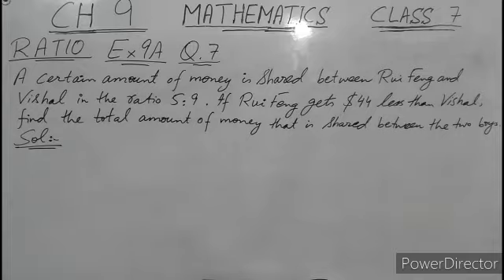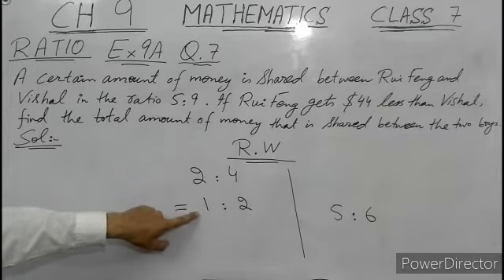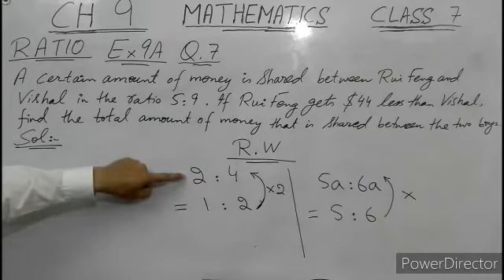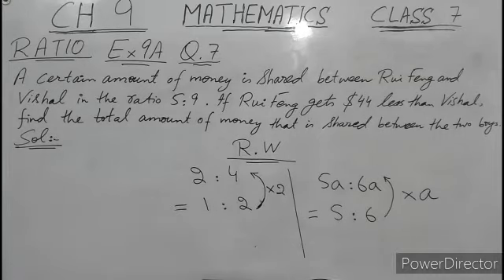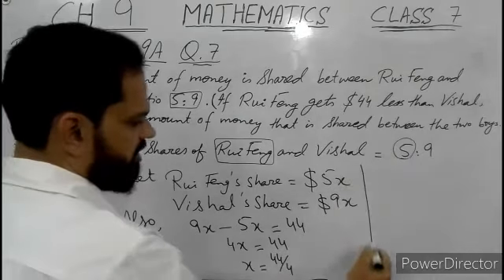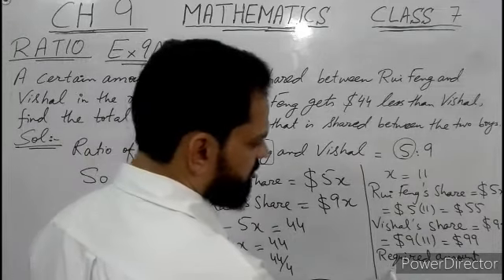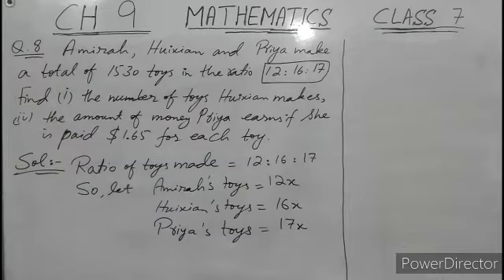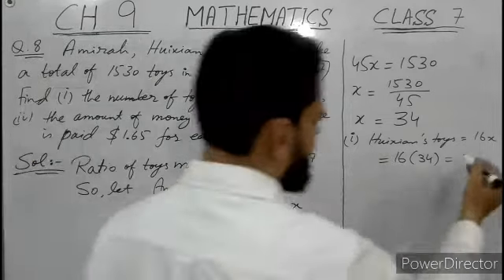Mathematics 7 | Lecture 03